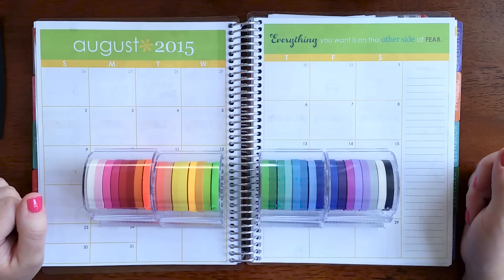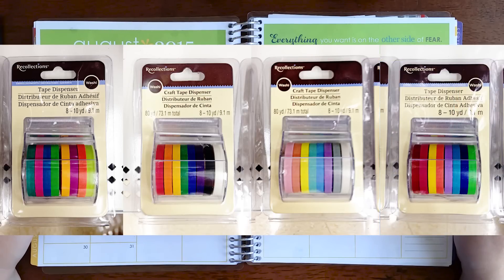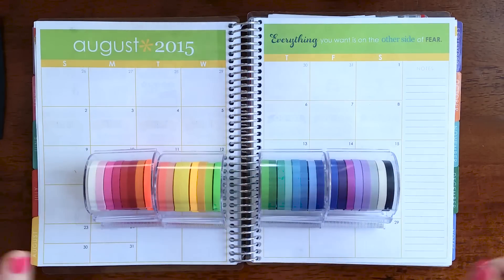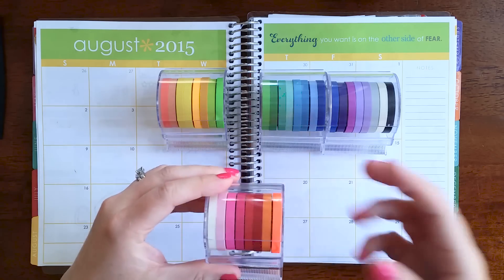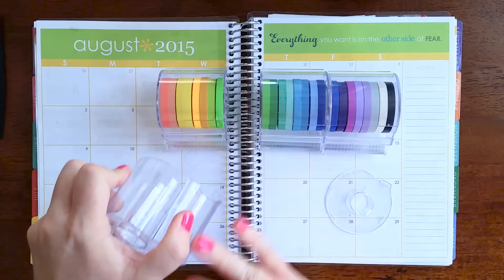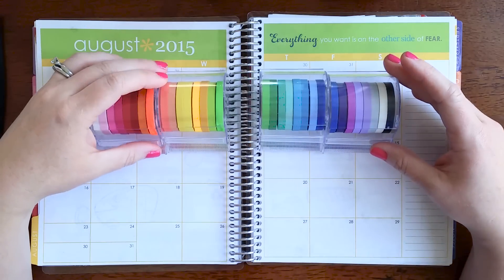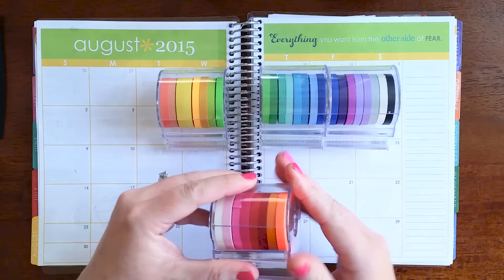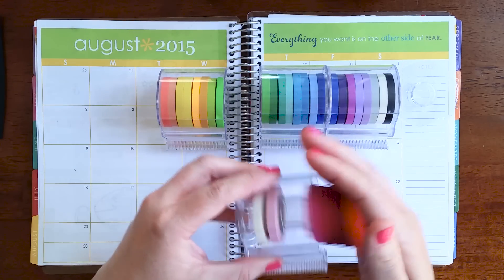Viewer Request: Recollections Skinny Washi Product Review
Resources List:

Erin Condren Life Planner, Platinum Edition: Get $10 off an Erin Condren Life Planner